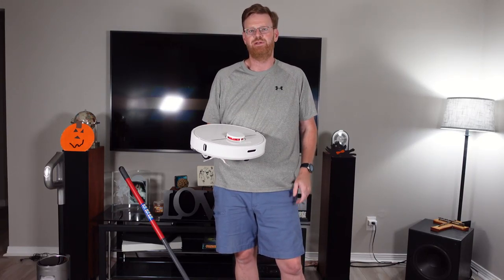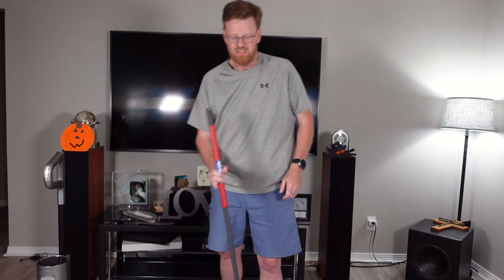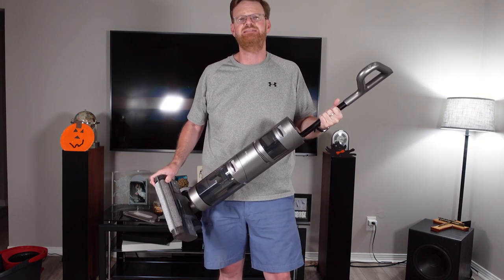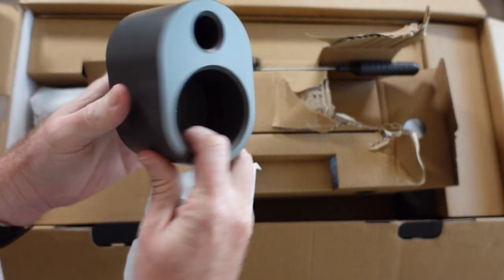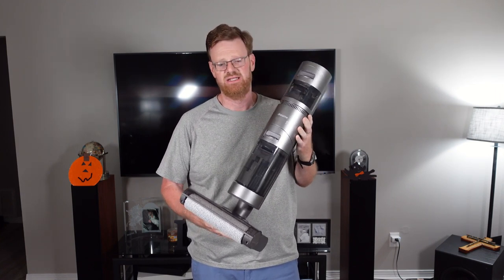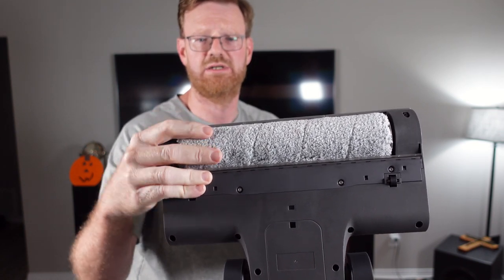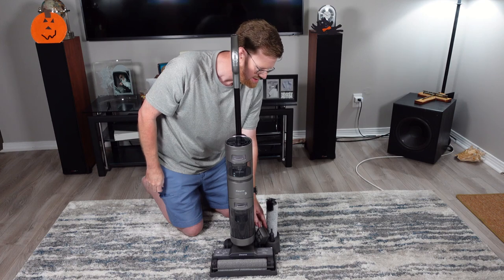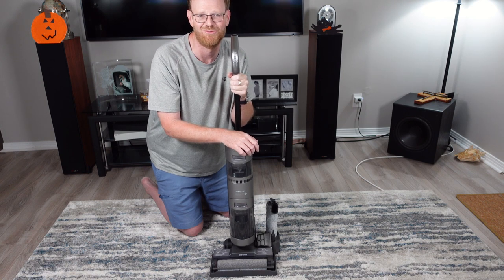Amazing Self Cleaning Wet Dry Vaccum and Mop! Dreametech Dreame H11 Max Unboxing and Overview!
New and just released from Dreametech is the Dreame H11 Max (they also released the non-max version with a few minor differences) and on paper it is an impressive machine.  No it is not a robot, but it compliments them well.  This self cleaning wet dry vacuum and mop is cordless with a run time of up to 36 minutes and includes a clean and dirty water tank, spare filter, spare roller brush and a cleaning tool.  Put it back on the dock to charge and it will begin cleaning itself!  I am throwing my mop out in the trash!

➡Products featured in this video:
Dreametech Dreame H11